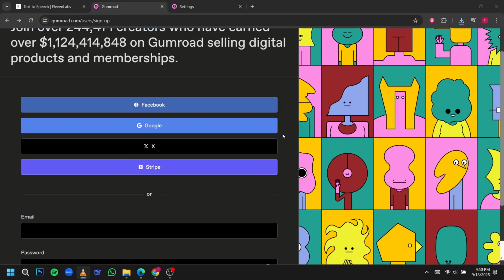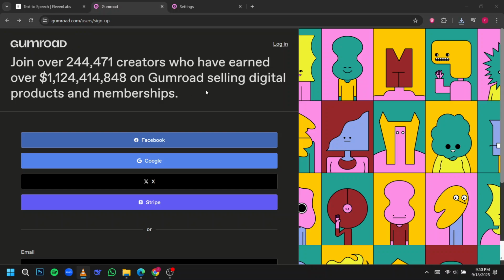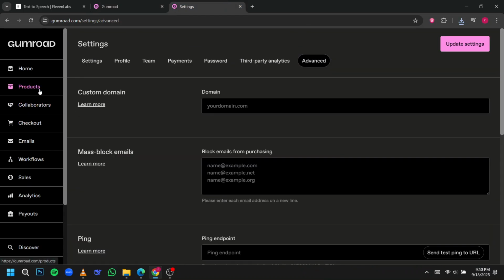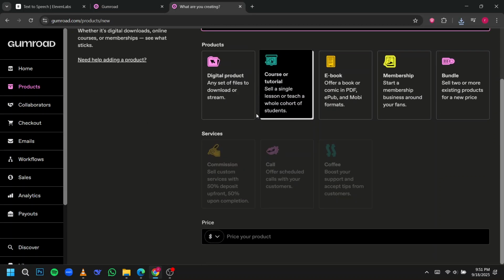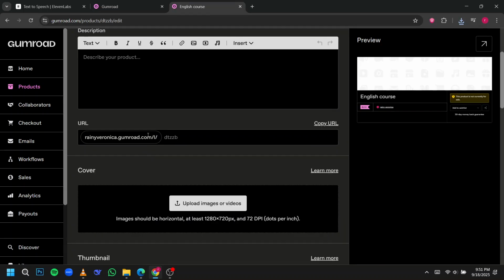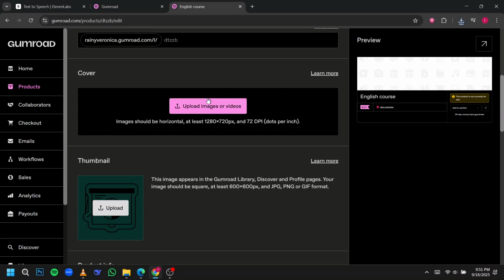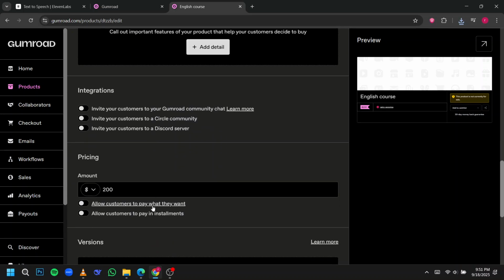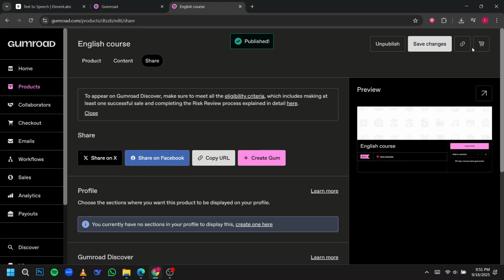How to Create a Course on Gumroad - 2025 (Quick & Easy)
- How to Create a Course on Gumroad
In this video, I will show you how to create a course on Gumroad step by step. You will learn how to set up your course content, add pricing, and share it with your audience. This guide also covers creating digital products, managing your Gumroad dashboard, and optimizing your course for maximum sales. Perfect for beginners looking to sell online courses and digital products easily.